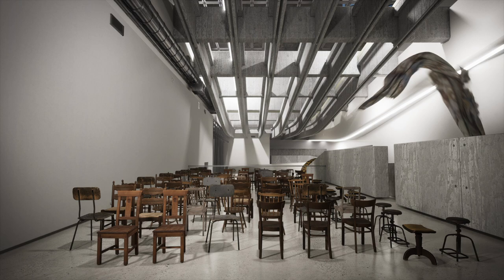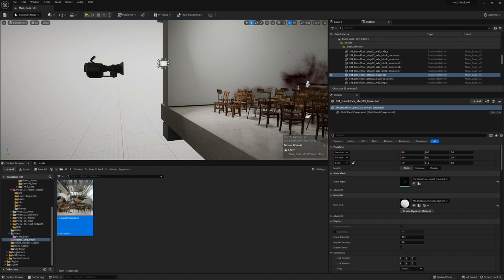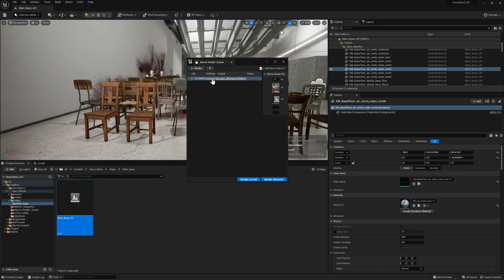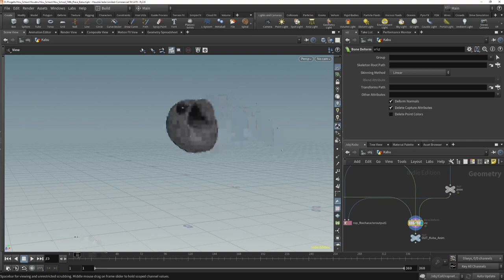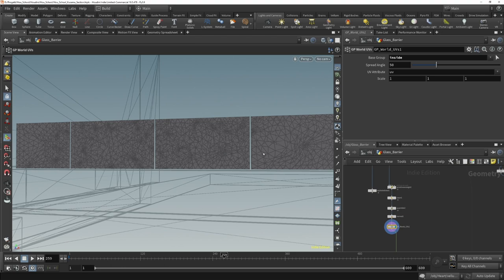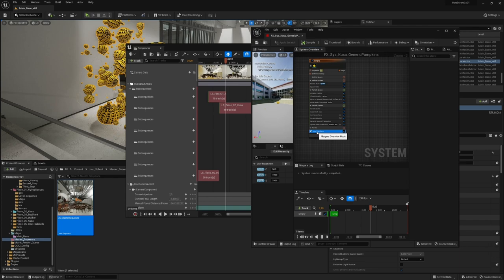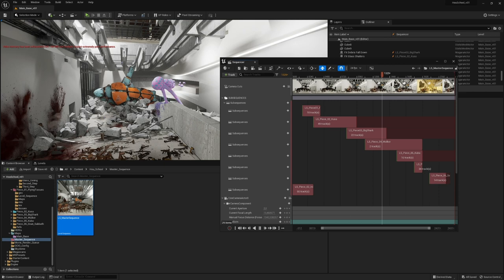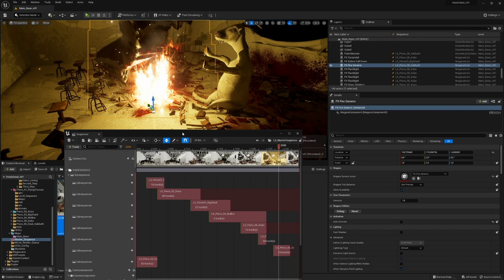Houdini FX in Unreal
Class Description:

This crash course is designed to equip you with essential techniques for using Houdini and Unreal Engine together. Through these three packed sessions, you will learn a wealth of information and tricks to help you create incredible work. The course covers everything from lookdev to character rigging, soft bodies, rigid bodies, particles, and pyro, providing you with a comprehensive understanding of how to leverage the strengths of both platforms and the workflows involved in integrating them. By the end of the course, you will have the skills necessary to create impressive Realtime VFX using Houdini and Unreal Engine.

Instructor: Guido Ponzini

Guido Ponzini is a VFX Technical Artist and creator of digital content. He has collaborated as VFX Artist with Ninja Theory, Ubisoft, Studio Gobo, 505, Effetti Digitali Italiani, Ovosonico, and TaxFreeFilms. Graduated in Ancient Music, and Electronic Music and is certified at CG Master Academy and Rebelway in Houdini and VFX for real-time, he has taught in various institutions such as NABA of Milan, University of Parma, University of Padua and is currently FXTA and collaborator in Rebelway for Houdini and VFX courses for realtime. His shorts in Unreal Engine 5 have been awarded FWA of the Day, Motion Design Awards of the Day, DDA of the Week, and DDA of the Month and have been included during the Epic Showcase and The CGBros community.